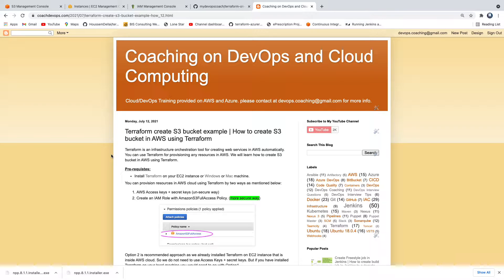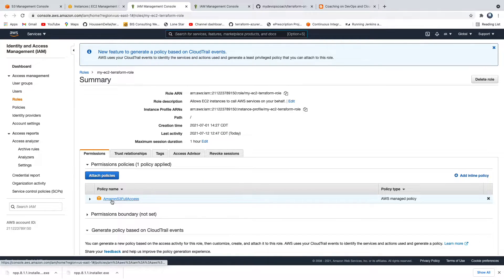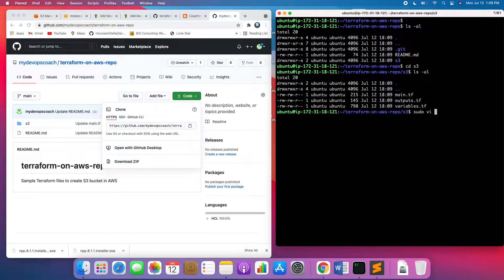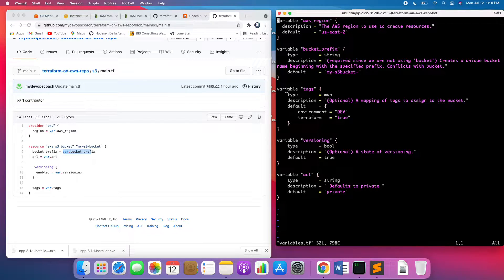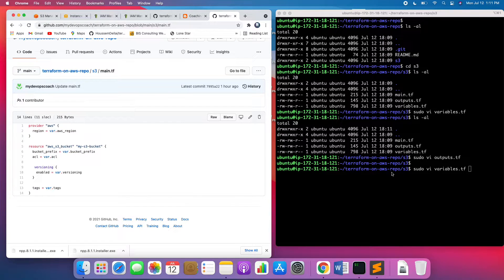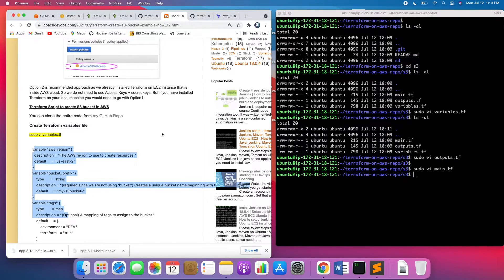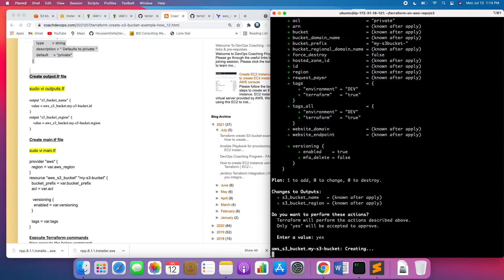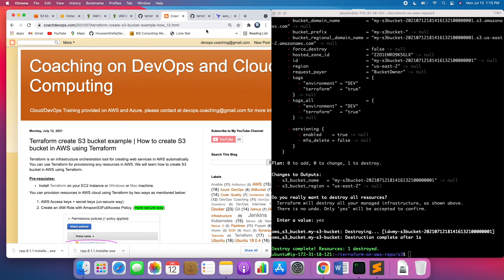How to Create S3 Bucket using Terraform in AWS | Terraform Tutorials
In this step-by-step tutorial, you will learn how to use AWS Terraform to create an S3 bucket in AWS Cloud with best practices and automation.

Terraform is an infrastructure orchestration tool for creating web services in AWS automatically. You can use Terraform for provisioning any resources in AWS. We will learn how to create S3 bucket in AWS using Terraform.

Pre-requistes:
Install Terraform on your EC2 instance or Windows or Mac machine.
You can clone the entire code from my GitHub Repo